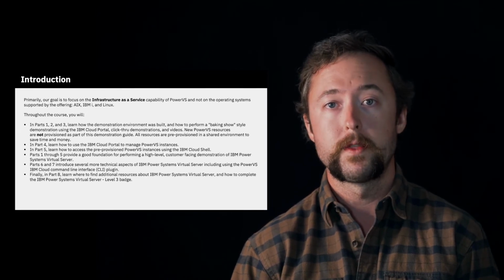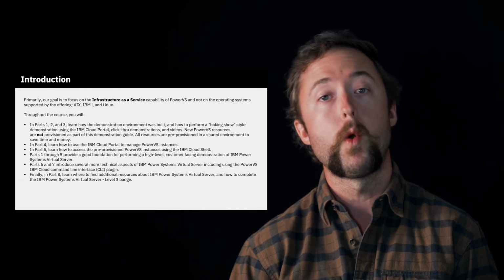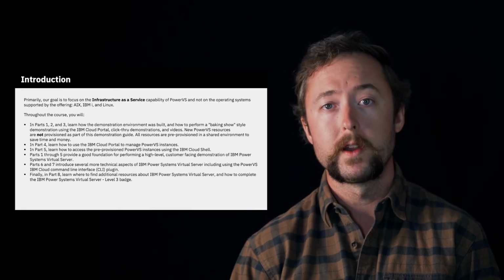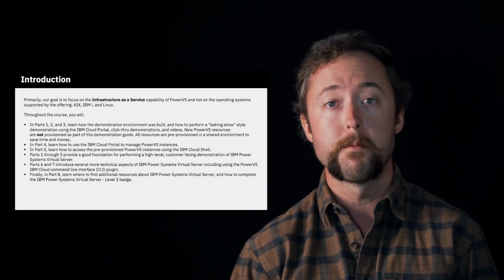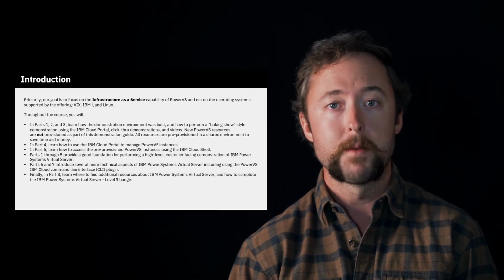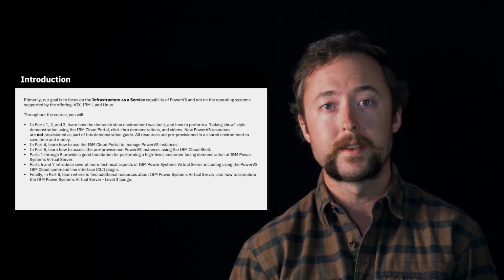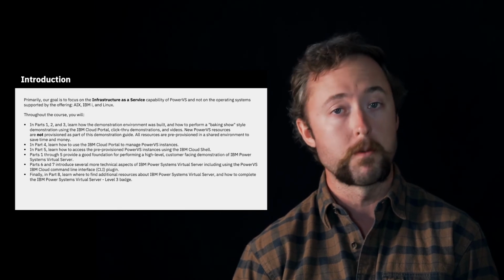IBM Power Systems Virtual Server Level 3 - Part 1